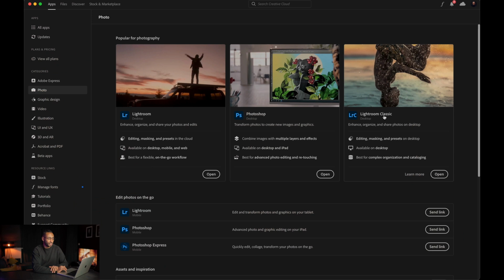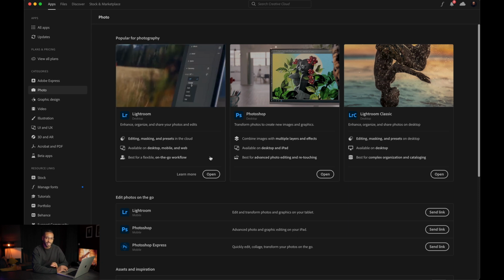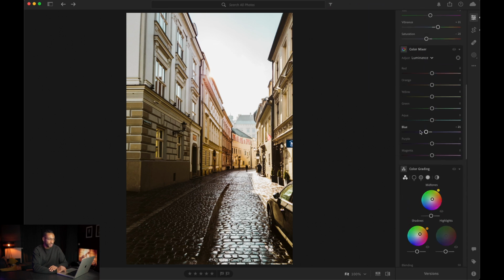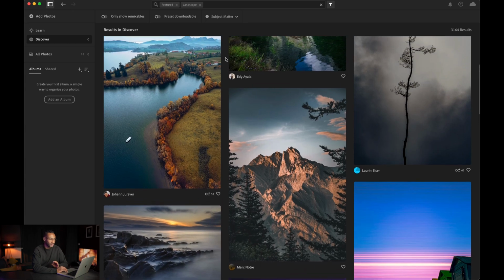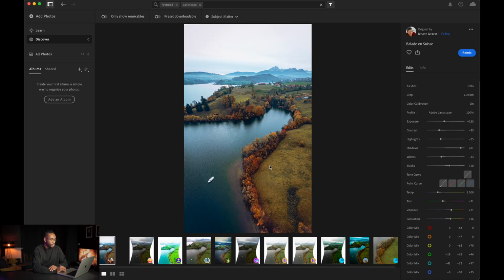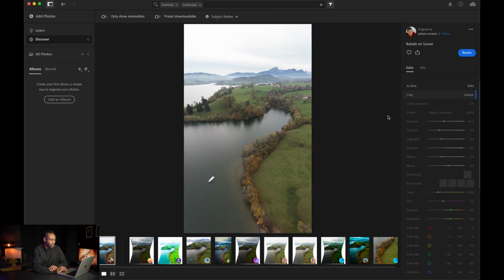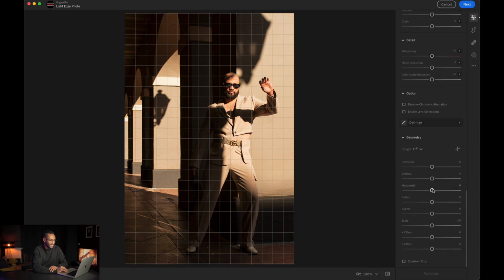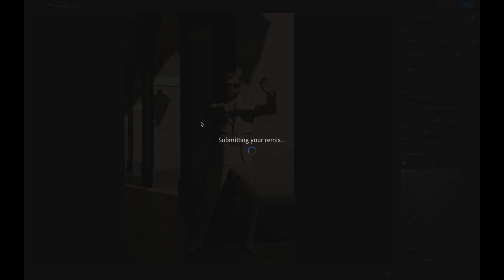Simple Way to Discover Other Photographer Lightroom Editing Style and learn from it!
In this video, I am sharing a simple way to discover other photographers' Lightroom post-processing techniques and learn from them.

My info